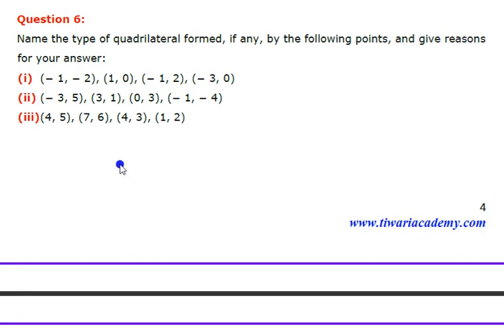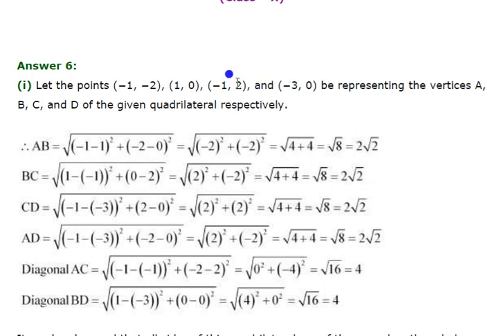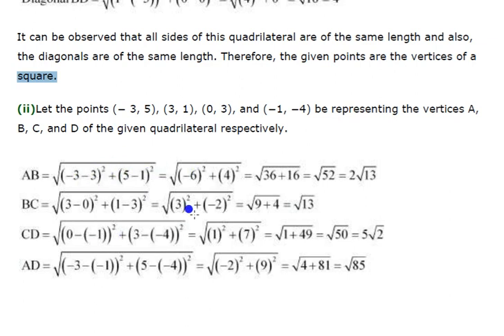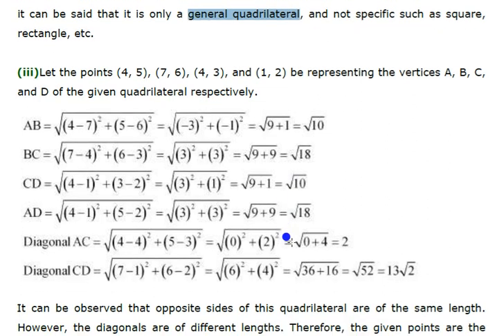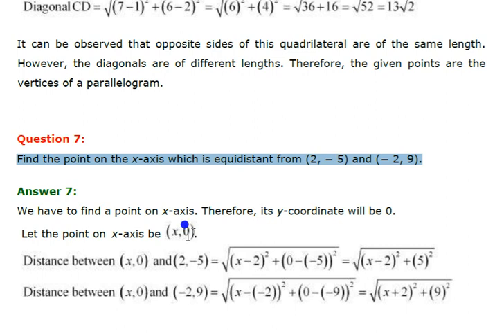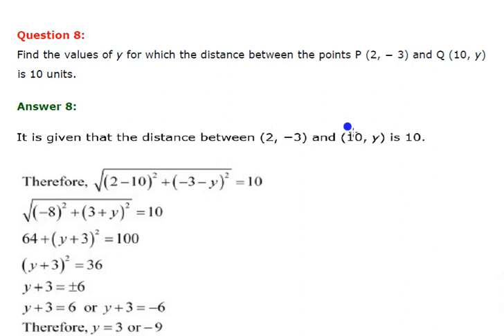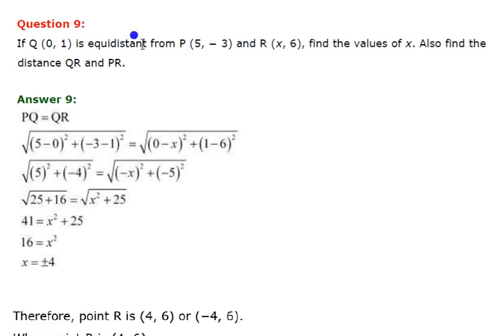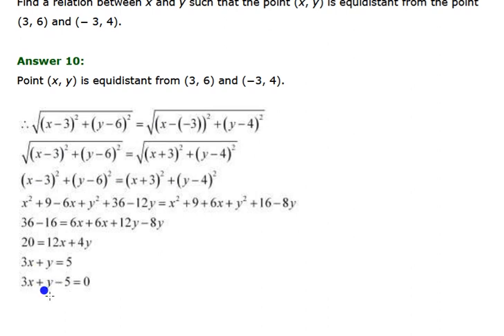Mathematics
Ex-7. 1 complete solution